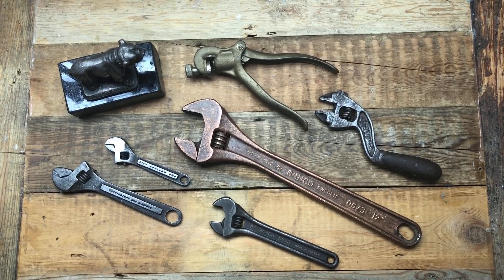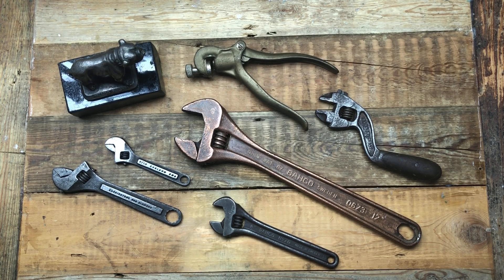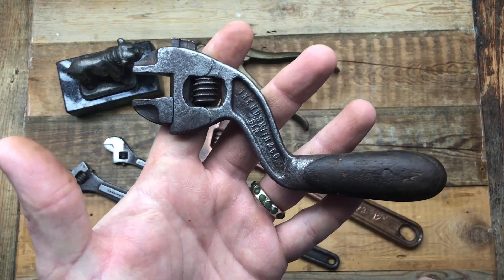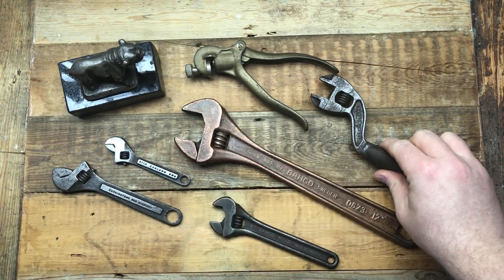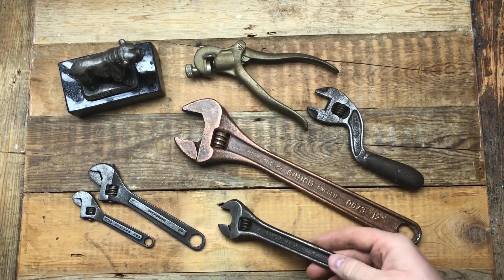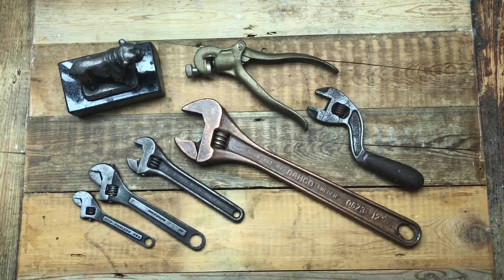Tool haul King Dick mascot HD Smith Garrington bahco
Some more cool and interesting items to look at and have a guess the price on :-)